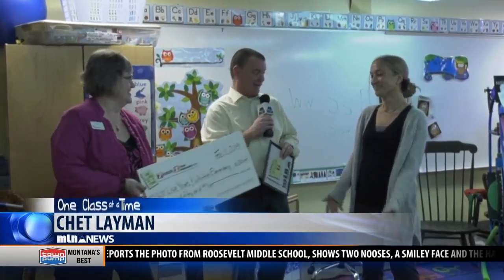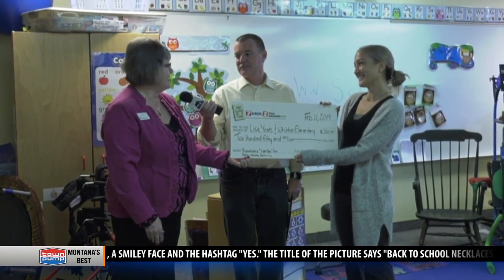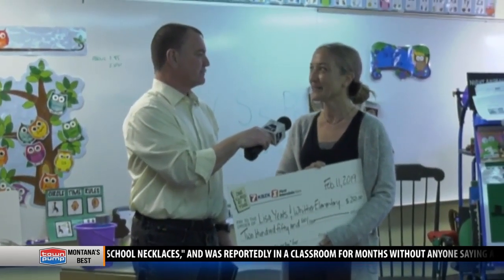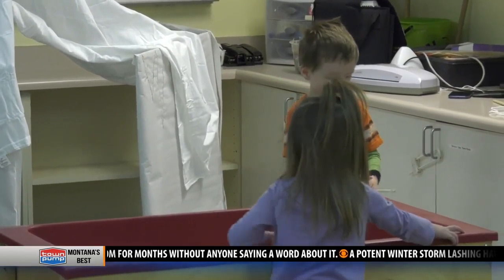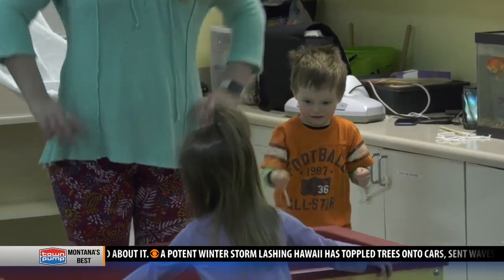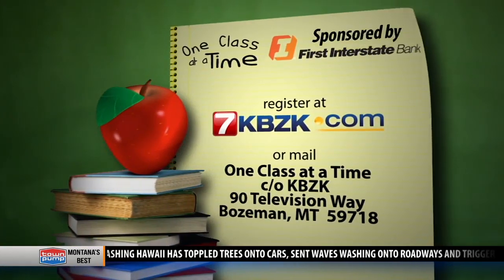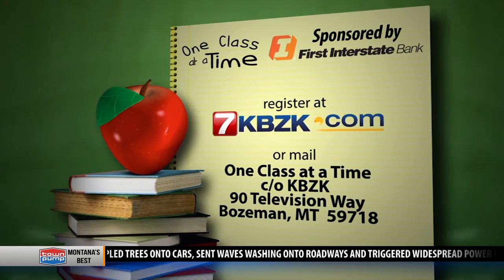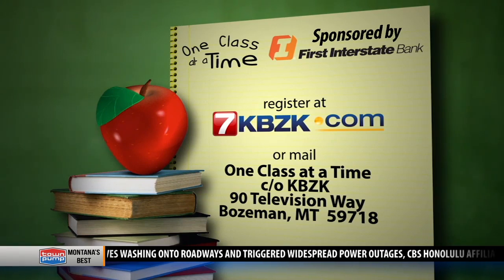Whittier Elementary School awarded One Class At A Time check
BOZEMAN, Mont. – Whittier Elementary School teacher Lisa Yeats accepted a “One Class At a Time” check for $250 recently. The money will be used to purchase a light box for multi-sensory learning for the school.